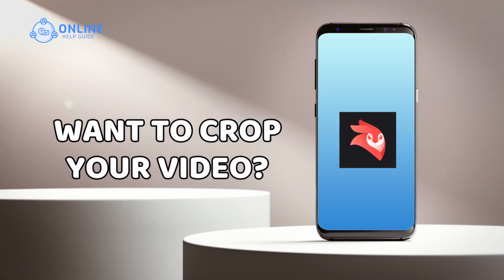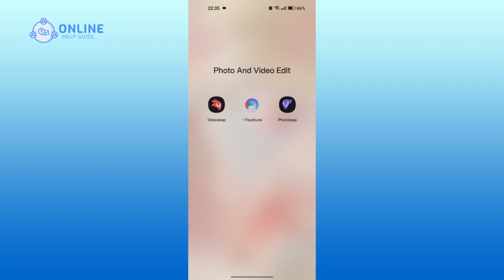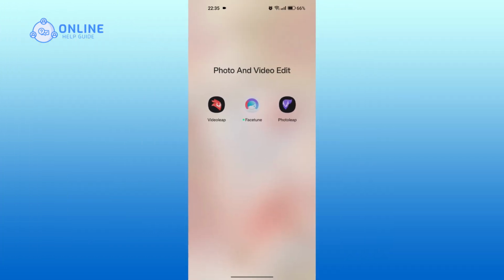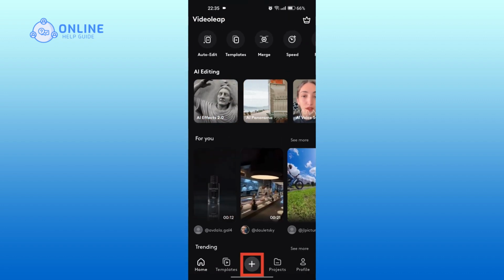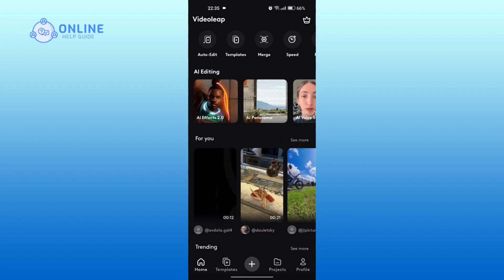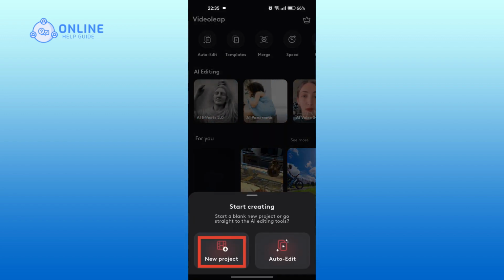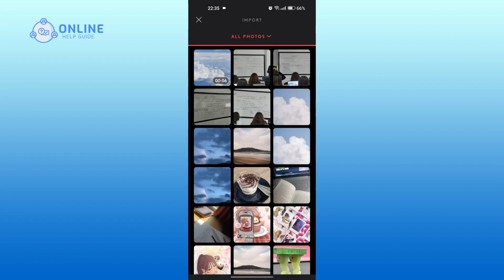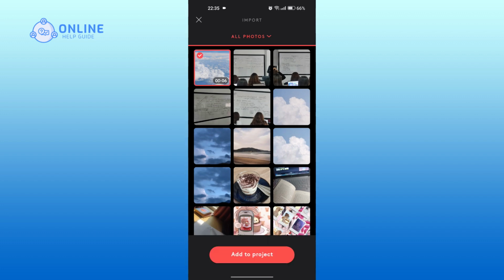How to Crop Videos in Videoleap 2024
Want to shorten the length of your video? In this tutorial, I’ll walk you through the steps to crop videos in Videoleap. Let’s get started!

First, open the app on your device. Tap on the plus icon at the bottom and select the video that you want to crop. Tap on the video box in the middle of the screen. Now, scroll until you have adjusted the length of the video to your liking. Finally, tap on 'Export' at the top right to save the edit.

And that’s how you crop videos in Videoleap!